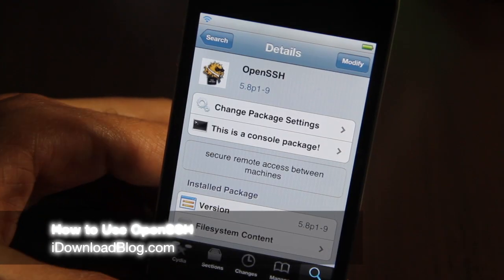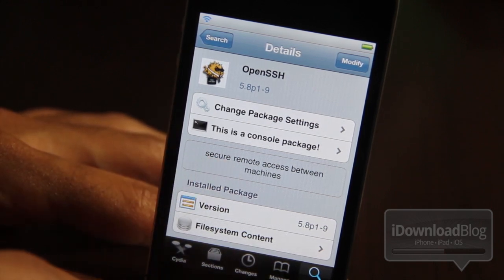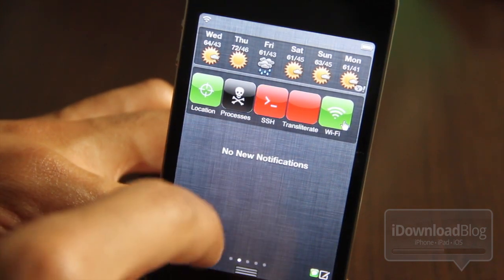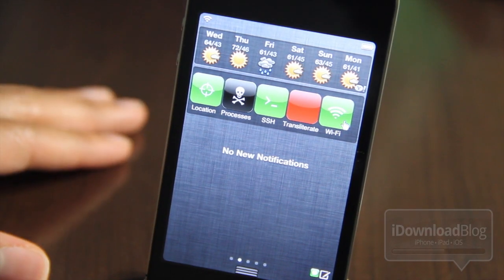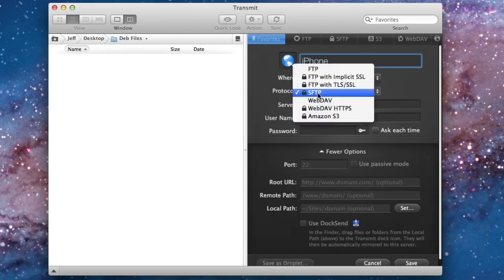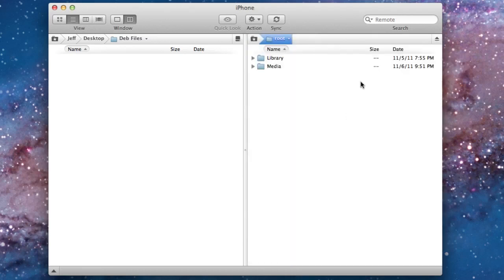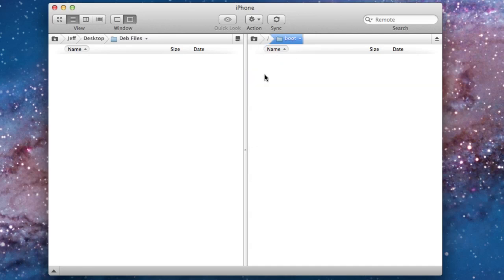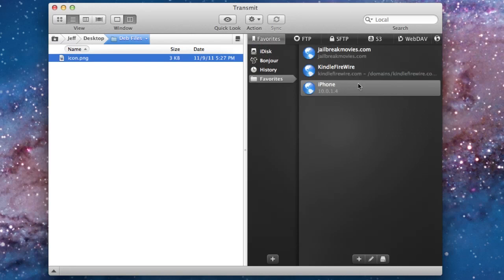How to Use OpenSSH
Name: How to Use OpenSSH
Description: A basic tutorial that shows how to transfer files to and from your iPhone. Good for new jailbreakers.
Price: Free
Repo: Cydia/Telesphoreo
Developer: Saurik

About iDB